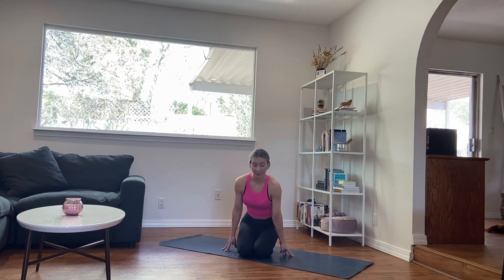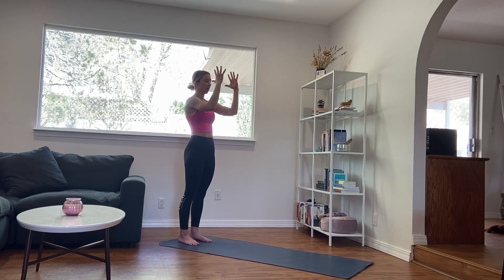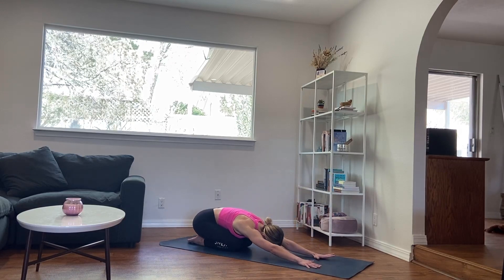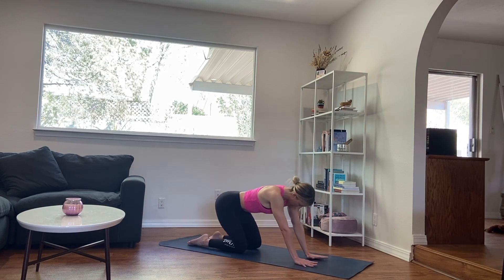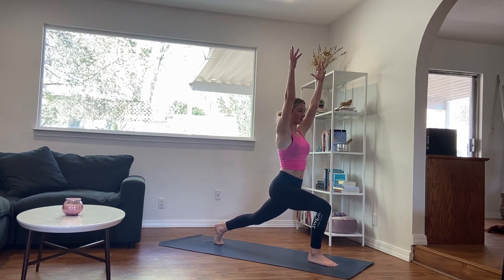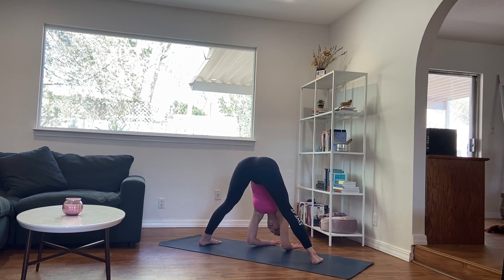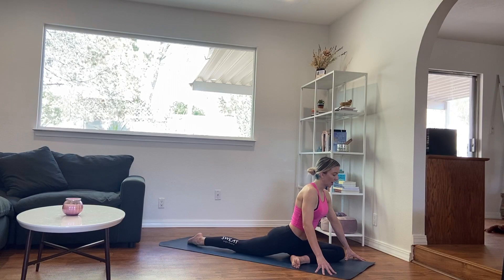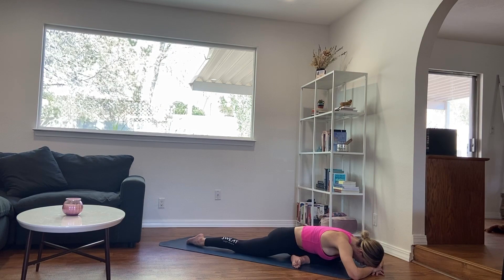40 min FLOW with Kacey | SWEAT Yoga Studio Online Class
Join Kacey for this fun and challenging little FLOW class that will sure to leave you feeling amazing!   Grab a mat and a block and set an intention centered around benevolent feelings of love, peace and joy.  Kacey is a magician with her tone and her cues and you are sure to find yourself feeling better about yourself and the world around you after this one.  Enjoy!